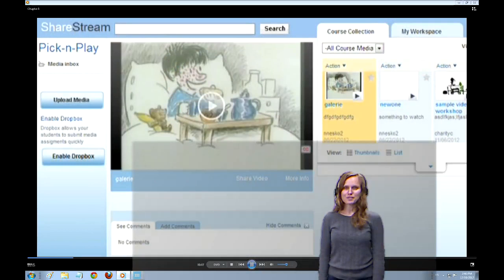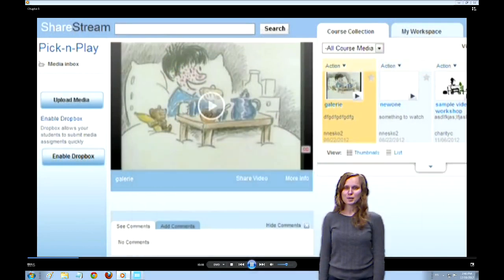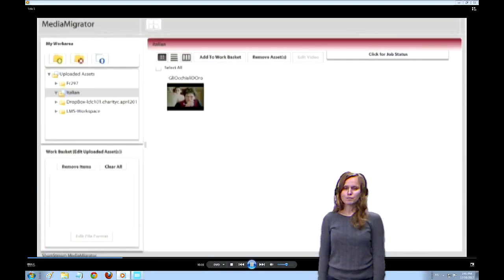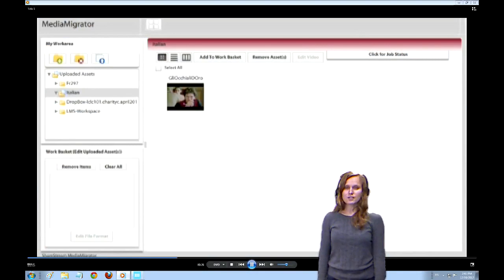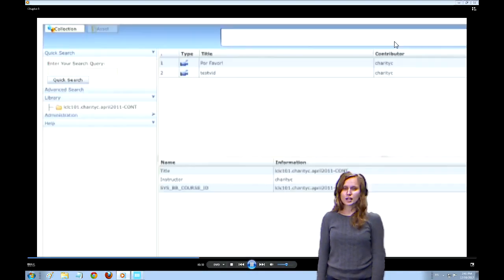LCLC Blackboard Sharestream